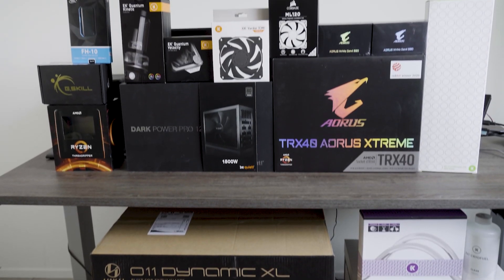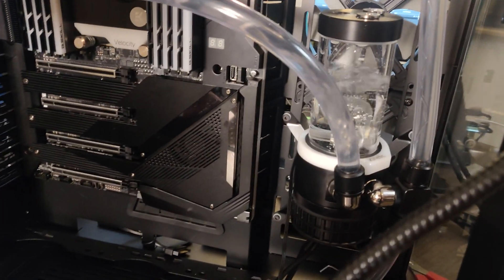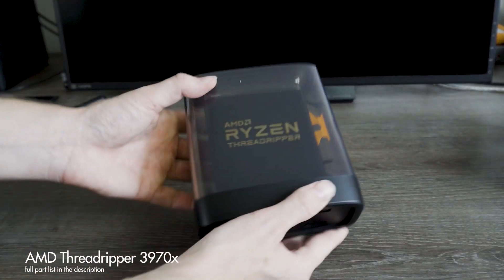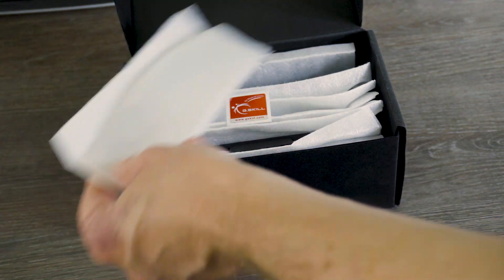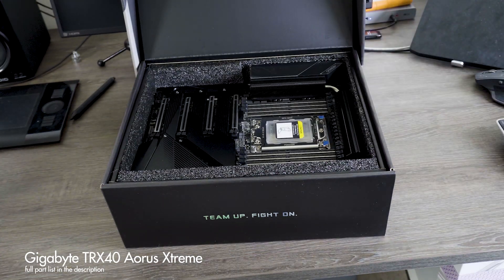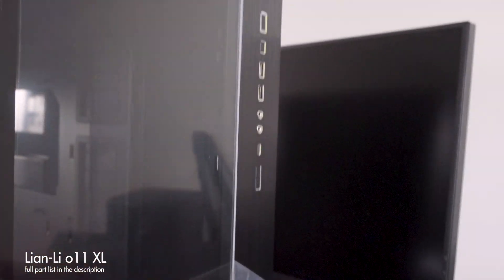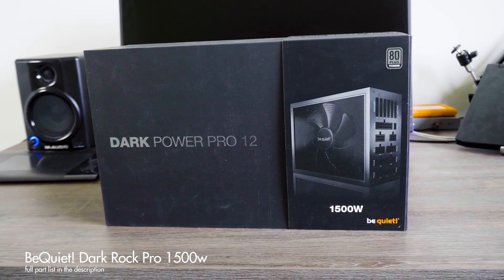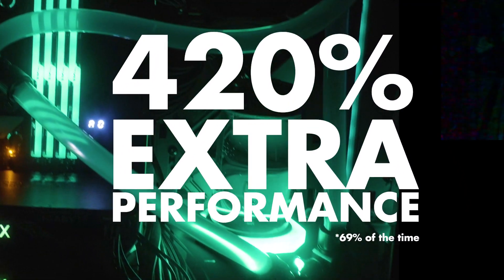Building Watercooled Workstation - Part 01 - Hardware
A while back I build a new workstation and i've recorded the entire process, should hopefully make for an interesting video series if you're into hardware and stuff!
Unfortunately i've not been able to get my hands on a RTX 3090 yet (which was also supposed to be in here and watercooled) so that'll follow in a later video.

Special thanks to Albert Adeikalam & simon fiedler for helping me pick the watercooling components.